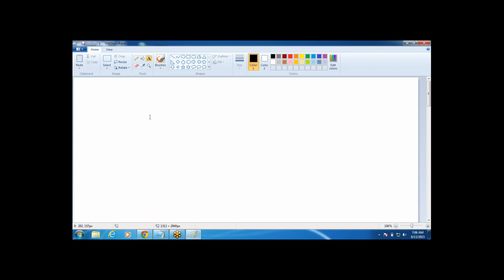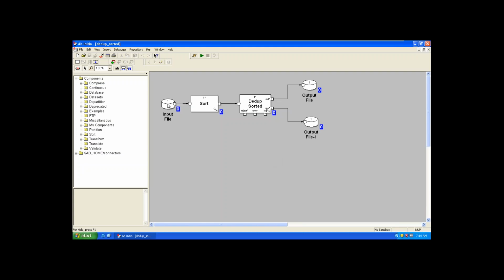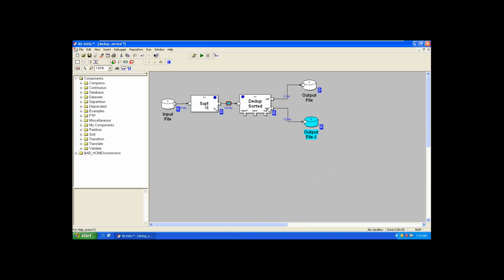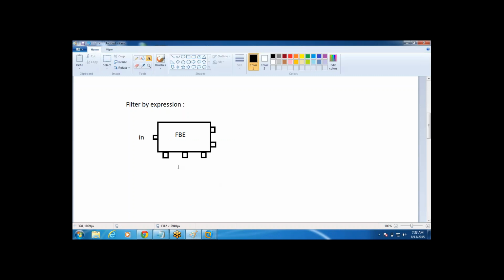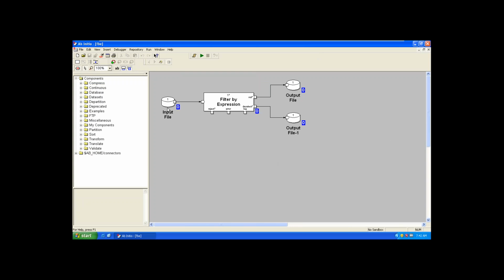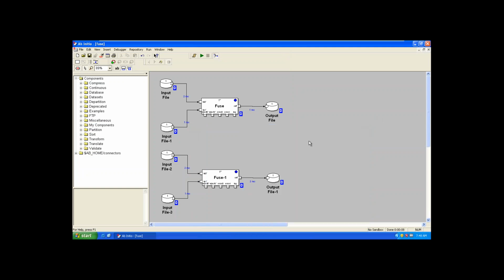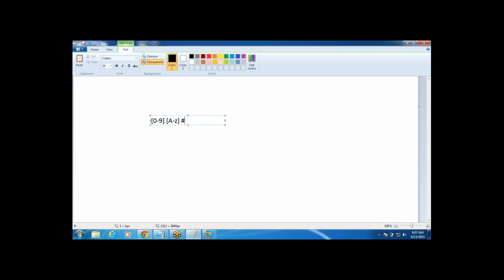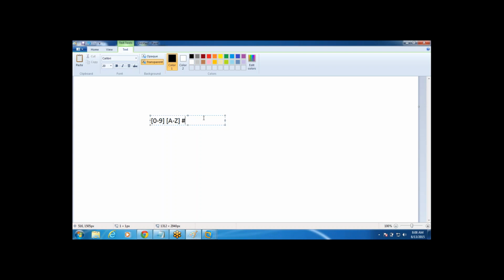Abinitio Sort and Dedup sorted and Filter by expression and Fuse Component